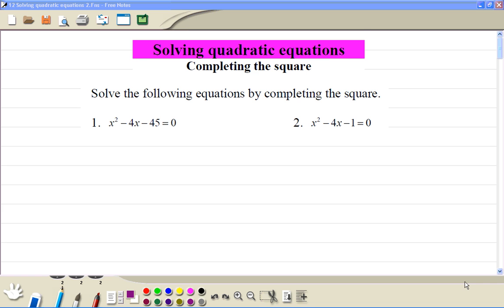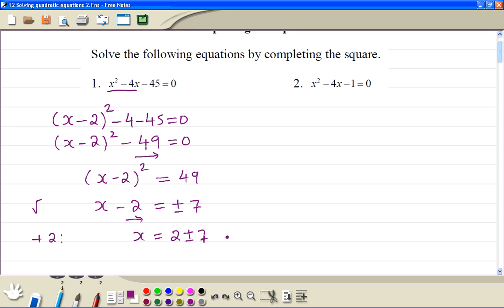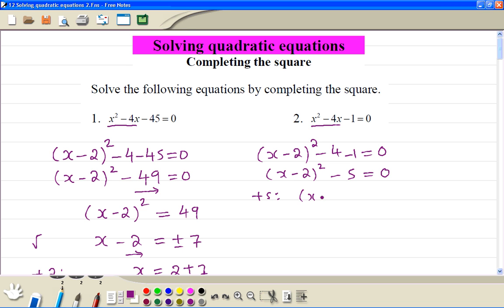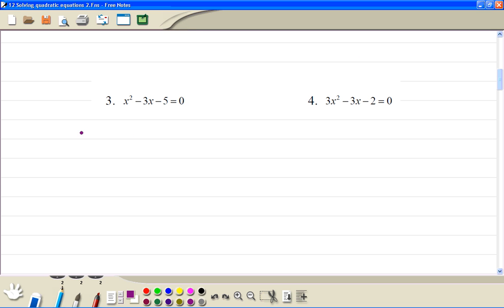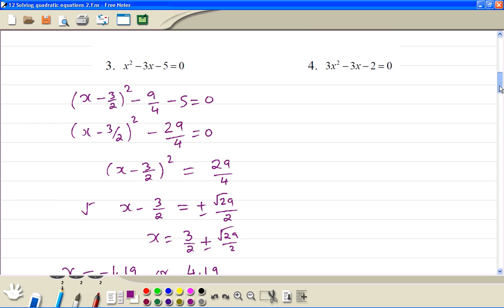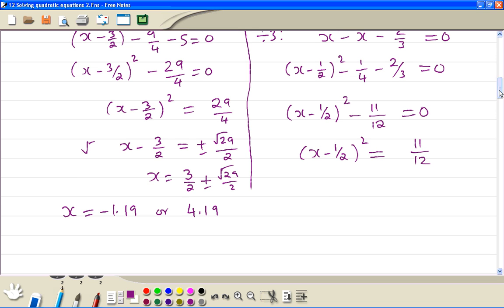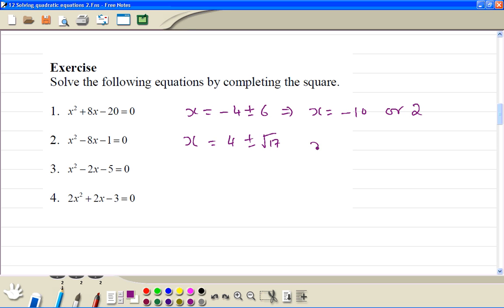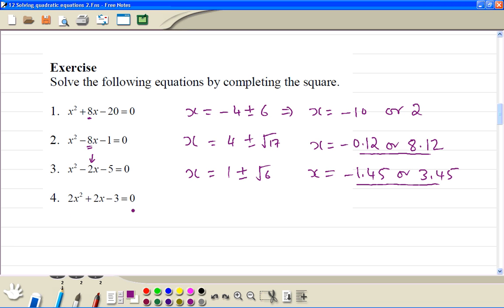12 Solving quadratic equations 2